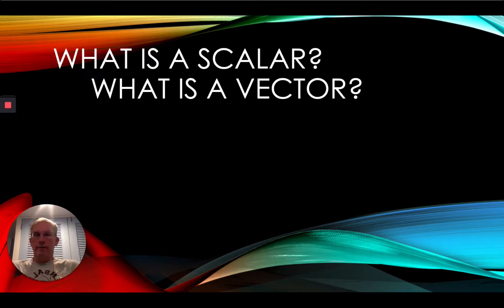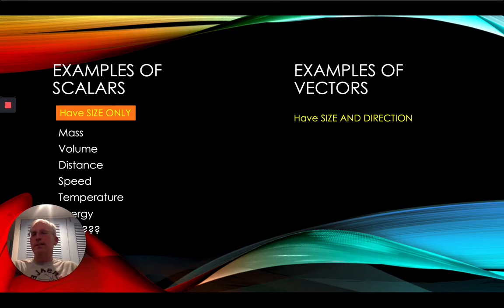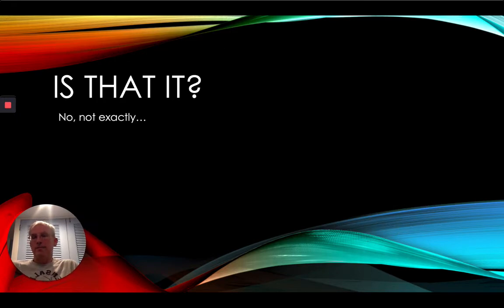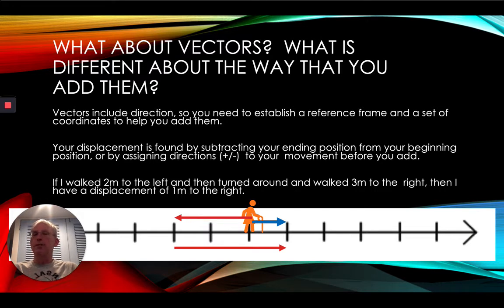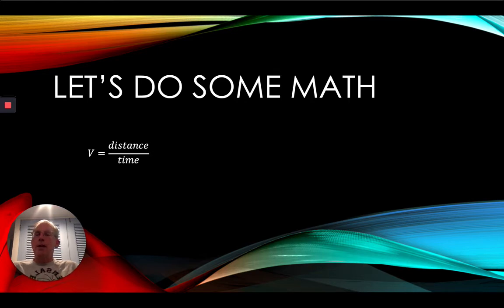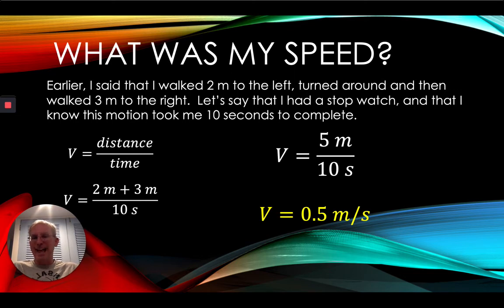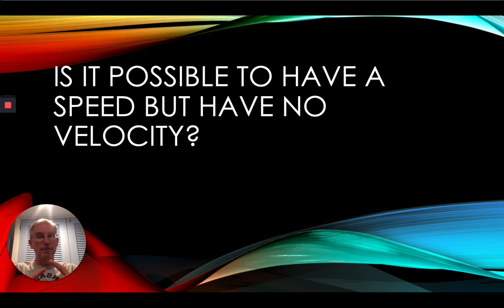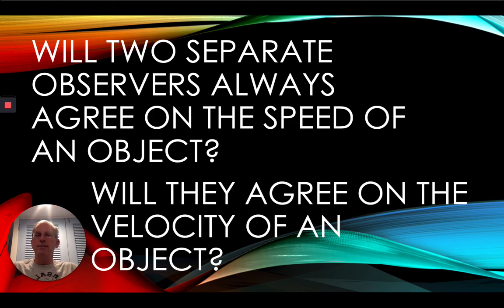Vectors and Scalars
This video introduces the student to vectors and scalars.  It also highlights the difference between distance and displacement as well as the difference between speed and velocity.